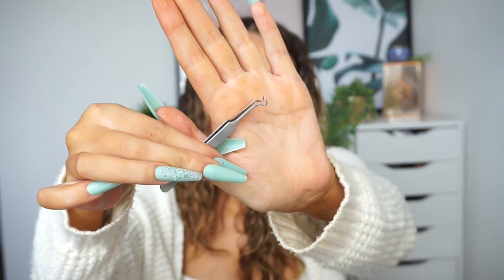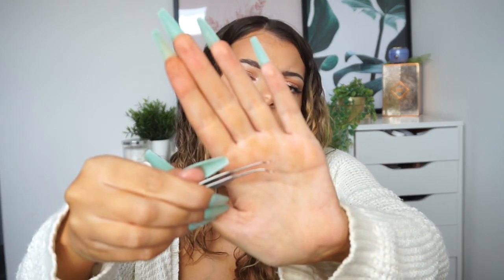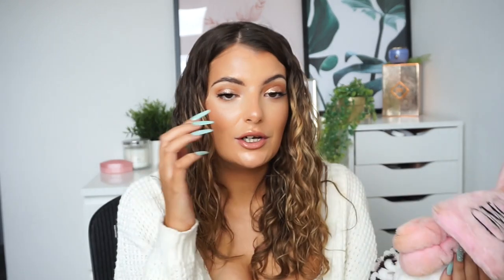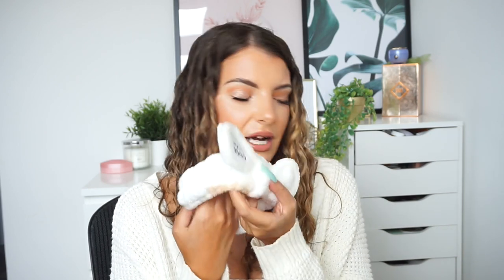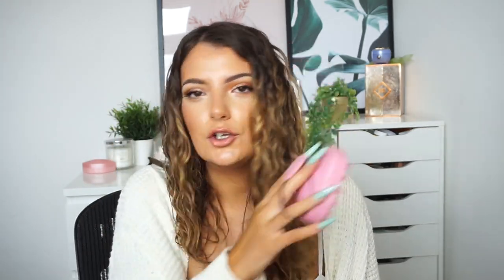AMAZON BEAUTY TOOLS YOU NEED | 2020 | Leanne Page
Hey guys,

I actually think I should have shares in amazon with the amount of money on spend there haha! I have so many beauty tools from amazon, so today I wanted to share my favourites with you! These are all 100% amazing, inexpensive and well worth checking. Everything is linked below!

Face steamer (pink out of stock)

OMG Head band:

Makeup remover pads

Blackhead tweezer

Ice globes

scalp massager: